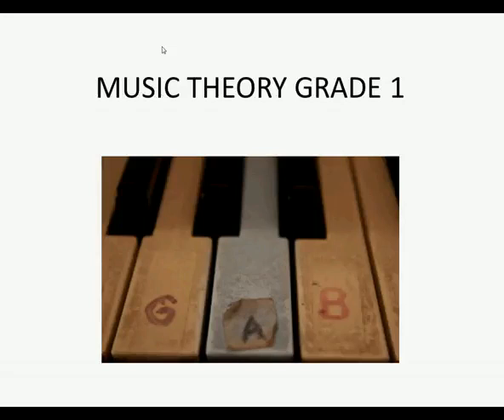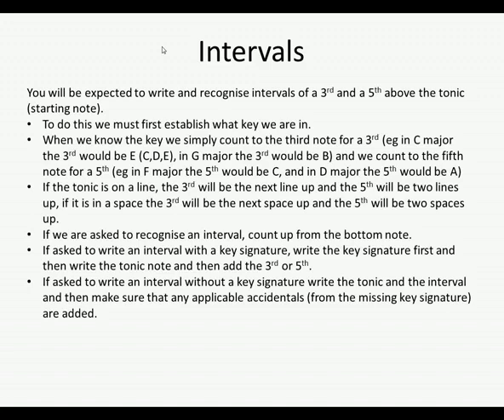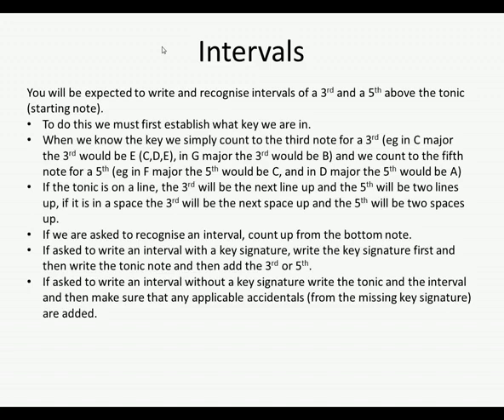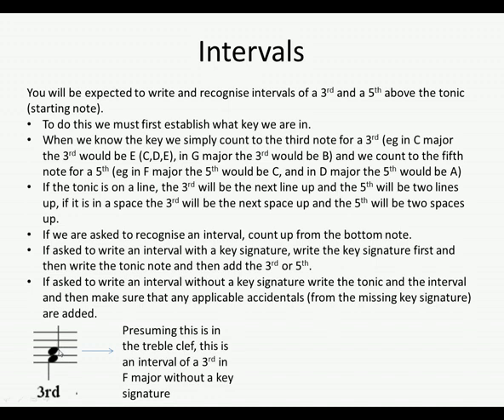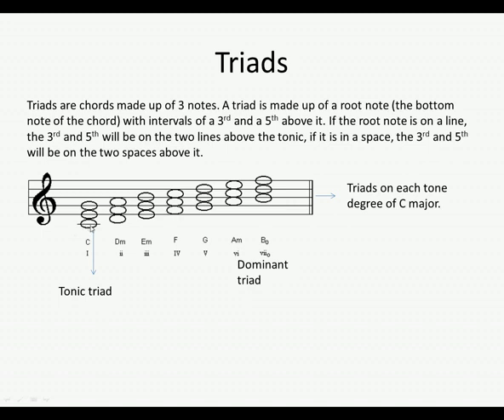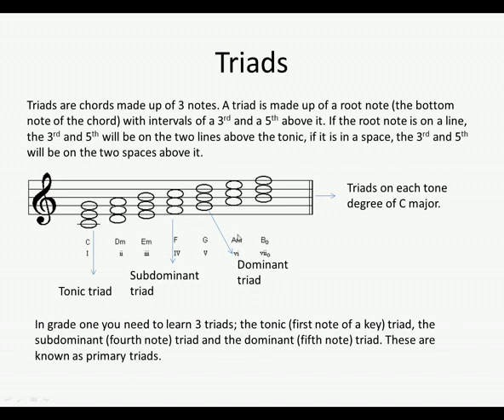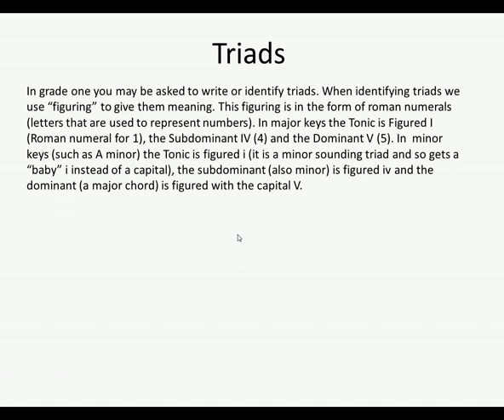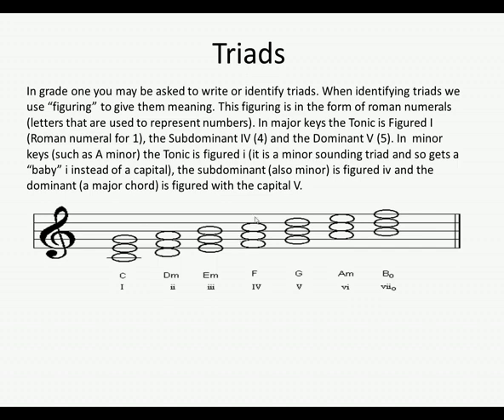Intervals and Triads